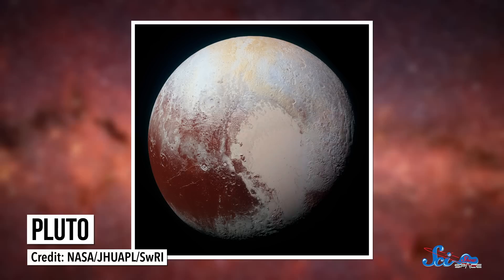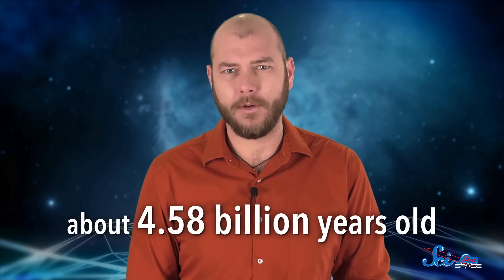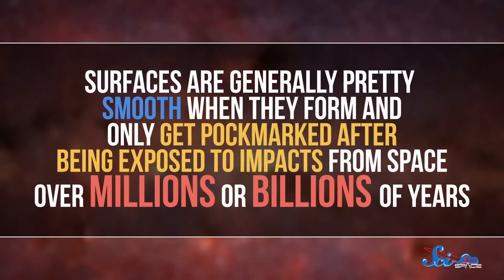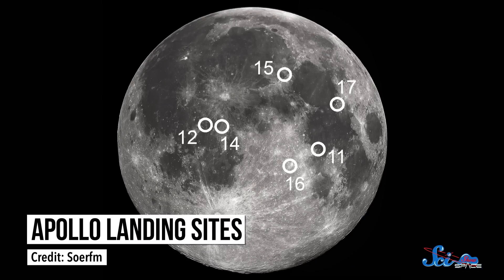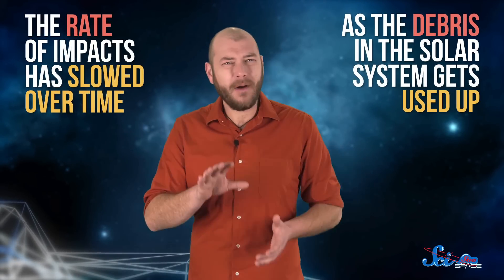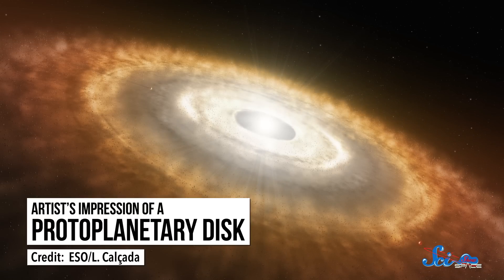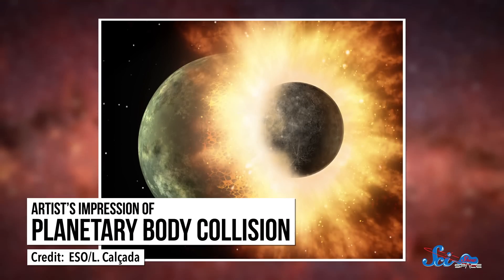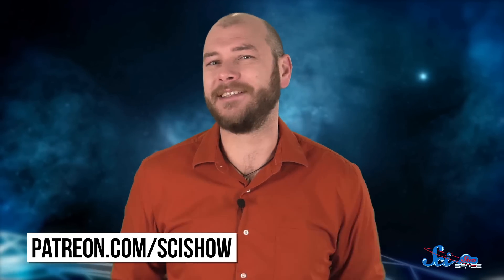How Moon Rocks Revolutionized Astronomy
Getting our hands on a few moon rocks radically changed our understanding of the solar system!

Shoutout to Kevin Bealer, Mark Terrio-Cameron, KatieMarie Magnone, Patrick Merrithew, Charles Southerland, Fatima Iqbal, Benny, Kyle Anderson, Tim Curwick, Scott Satovsky Jr, Will and Sonja Marple, Philippe von Bergen, Bella Nash, Bryce Daifuku, Chris Peters, Patrick D. Ashmore, Charles George, Bader AlGhamdi